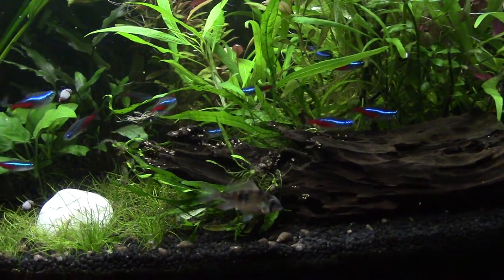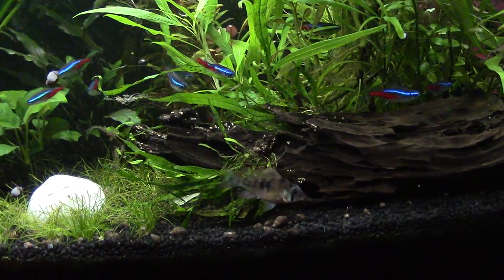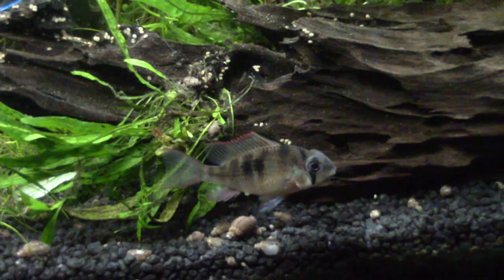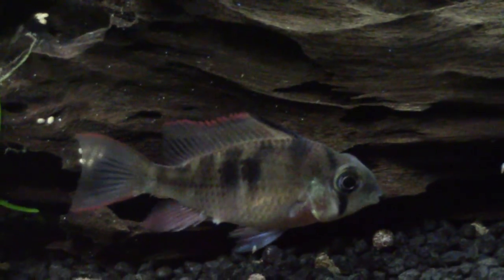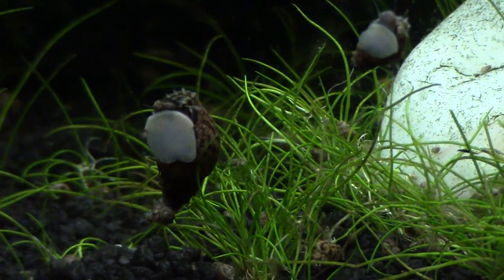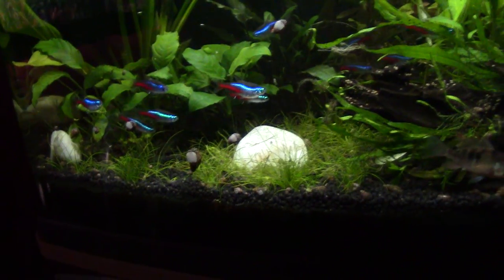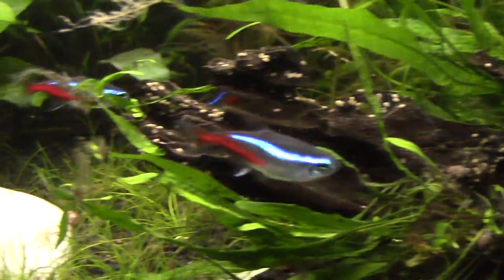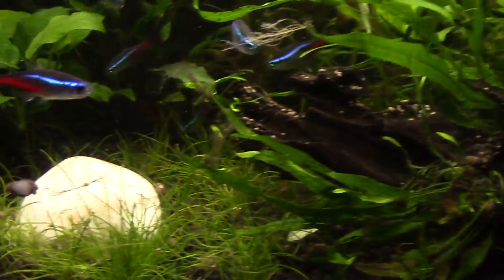Those pesky snails in the planted tank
No matter how much I wash plants eventually those little ninjas get in.
My tank is plagued by malaysian trumpet snails. This is the before video I start to remove them.